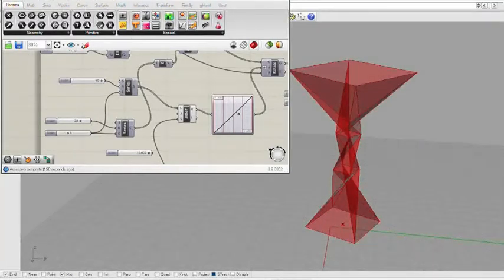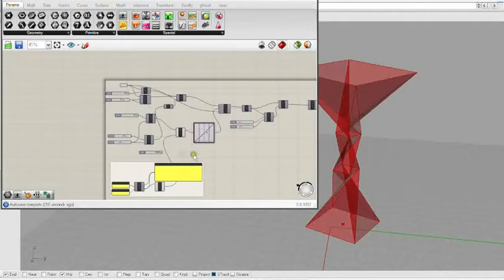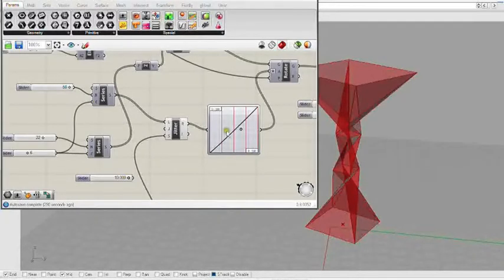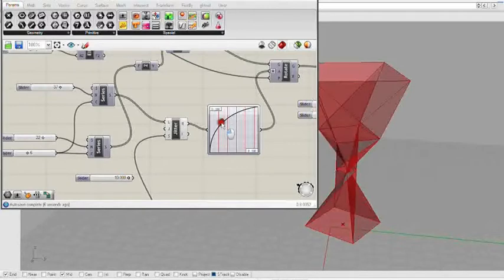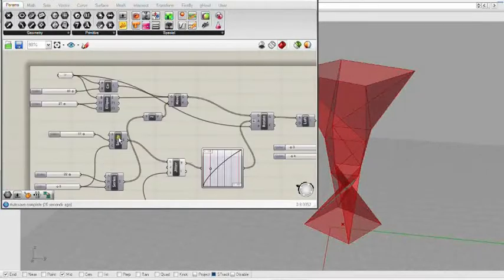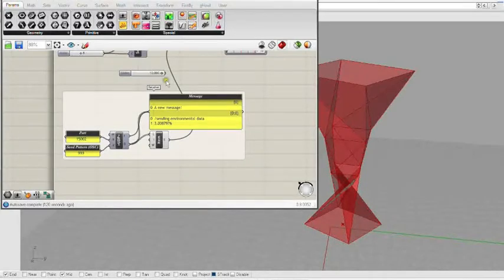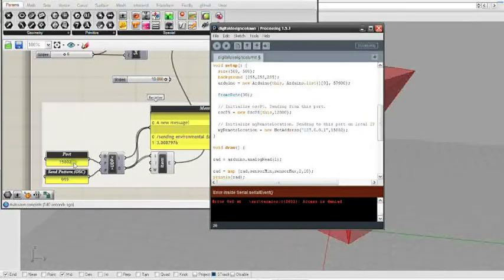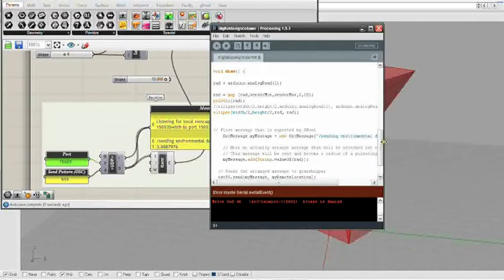responsivevase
communication between processing and Grasshopper, using Arduino and a sensor to modify the geometry of a vase

credit to Designreform.net and Matas Ubarevičius from fucture.org